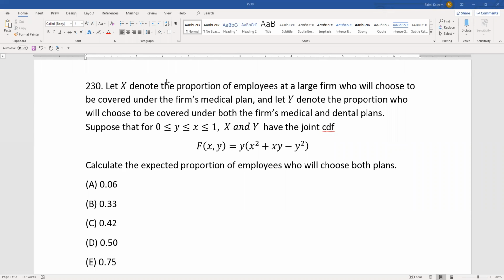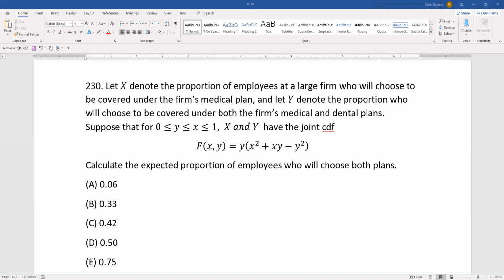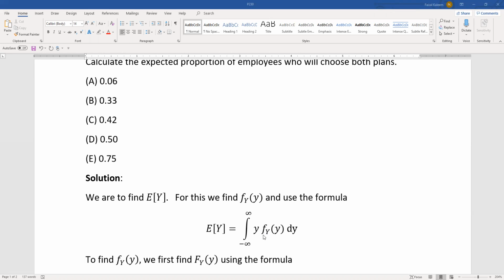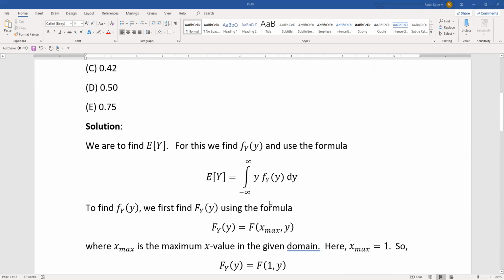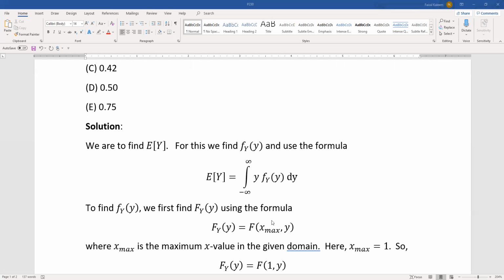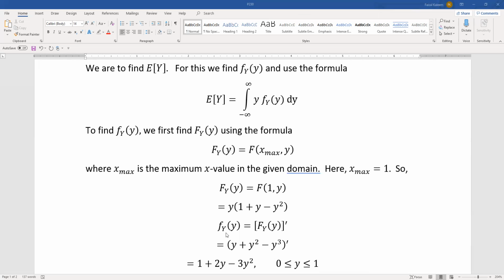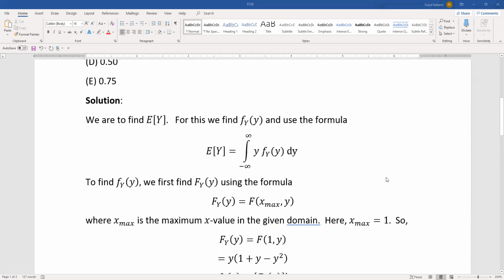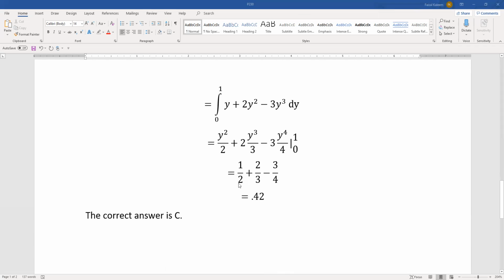Formerly SOA P Sample Question 230 (This Question has now been deleted by SOA)